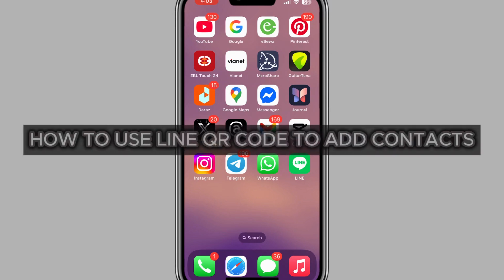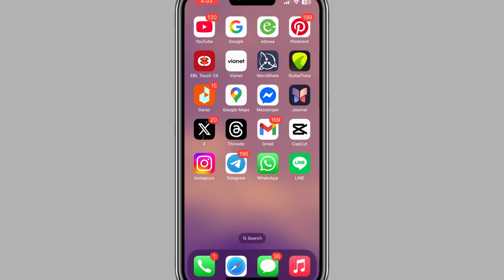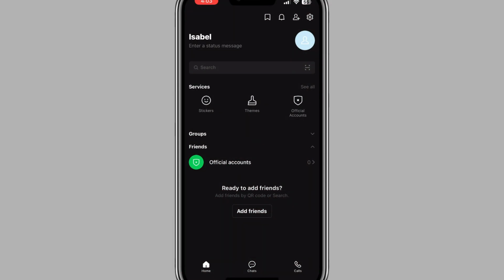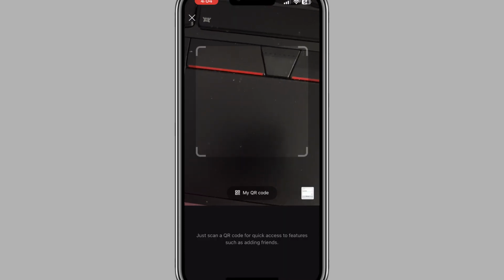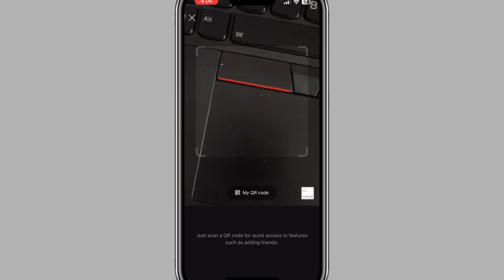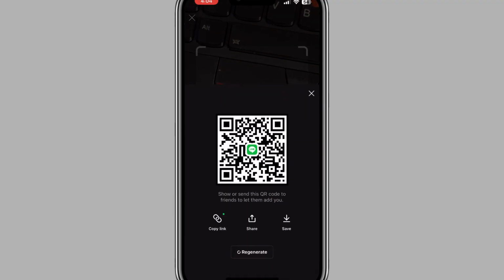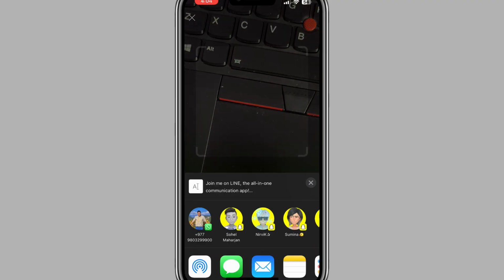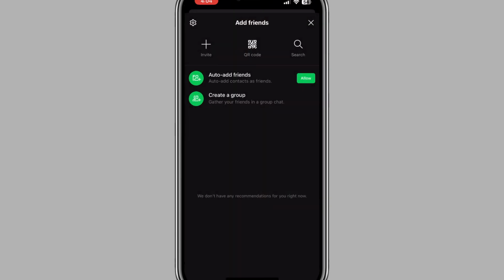How to Use Line QR Code to Add Contacts 2025?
Want the fastest way to connect on LINE? Learn how to use LINE QR code to add contacts easily! Open the LINE app, tap the Add Friends icon, then select QR Code. You can scan your friend’s QR code or show yours for them to scan. It’s quick, secure, and you don’t need to share your phone number or ID. Great for connecting instantly in person or from screenshots!